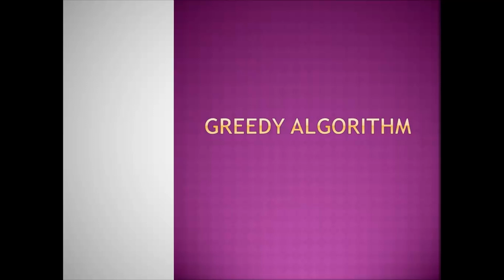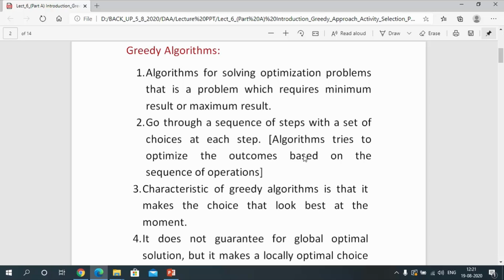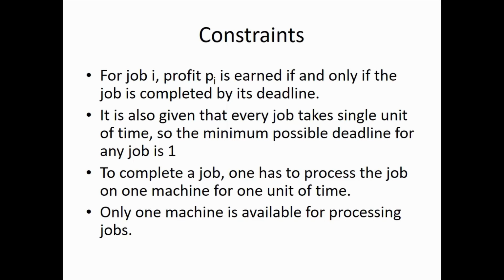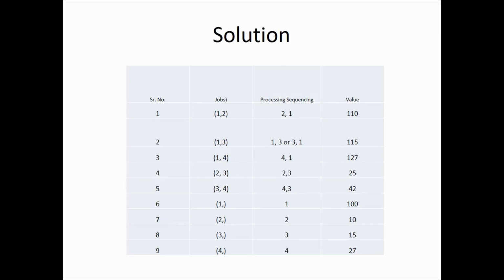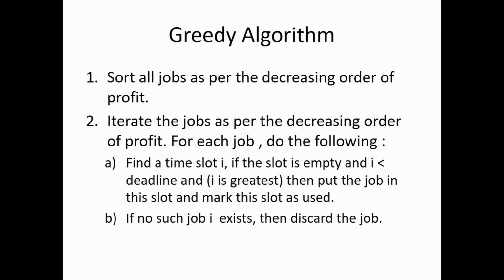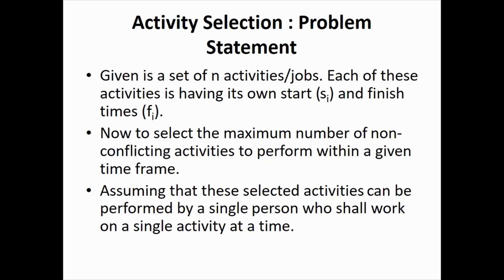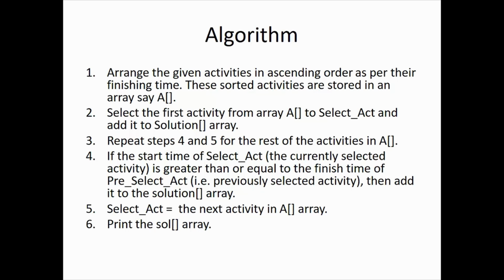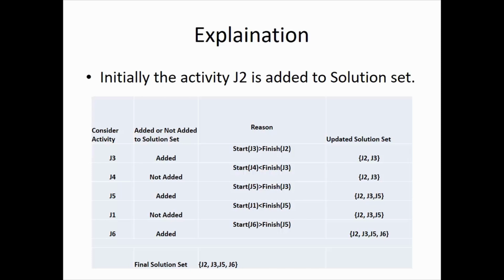2025 LMS DAA: Greedy Algorithms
00:00 Greedy_Approach_1
02:29 Greedy_Approach_2
05:42 Activity_Sequencing
16:28 Job_Sequencing